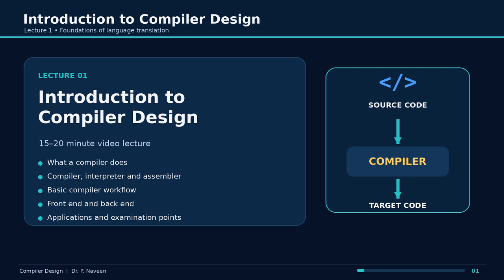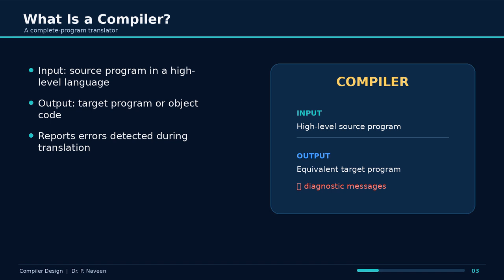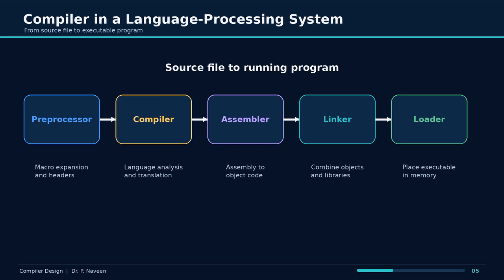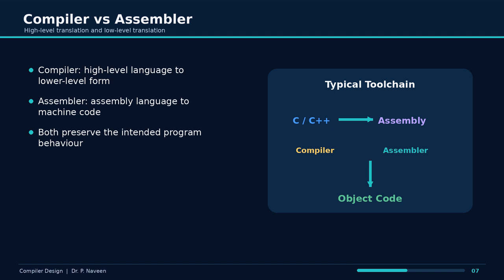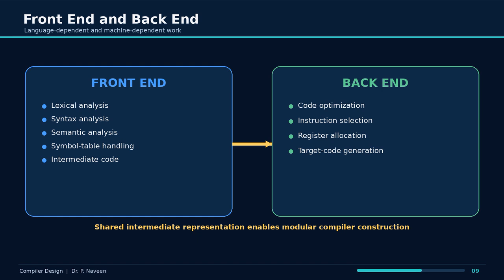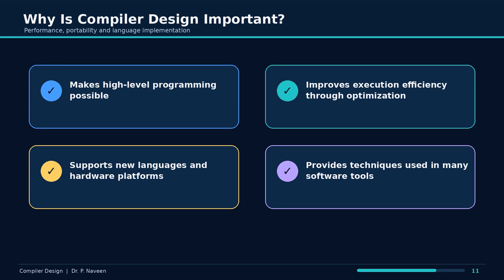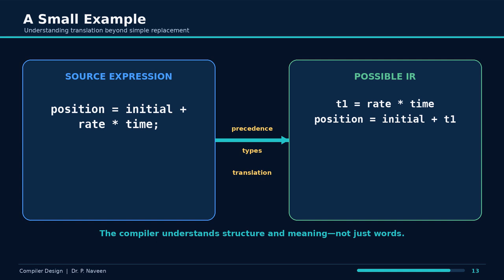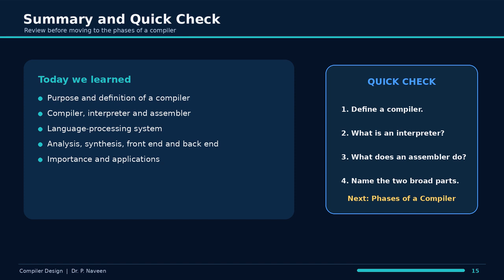Introduction to Compiler Design.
Welcome to the Compiler Design video lecture series.

In this first lecture, we will learn the basic introduction to Compiler Design in simple English.

Topics covered in this video:

✅ Why do we need a language translator?
✅ Source program and target program
✅ Compiler, interpreter and assembler
✅ Language-processing system
✅ Front end and back end of a compiler
✅ Error detection in a compiler
✅ Different types of compilers
✅ Applications and importance of Compiler Design
✅ Simple compilation example

This lecture is useful for undergraduate students studying Computer Science, Information Technology, Artificial Intelligence, Data Science and related engineering courses.

The concepts are explained using simple PPT slides and easy examples.

📘 Subject: Compiler Design
📖 Lecture: 1
🎯 Topic: Introduction to Compiler Design
⏱️ Duration: Approximately 18 minutes
🎙️ Presented by: Dr. P. Naveen

In the next lecture, we will discuss the different phases of a compiler.

Please watch the complete video, take notes and answer the practice questions given at the end.